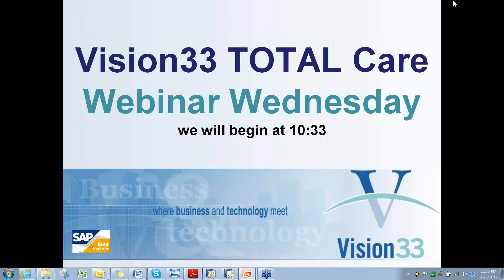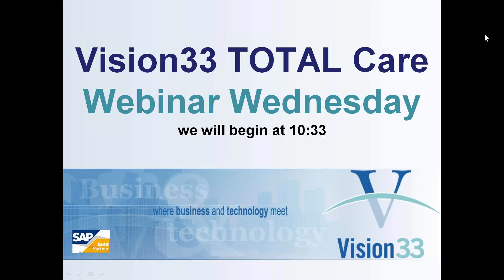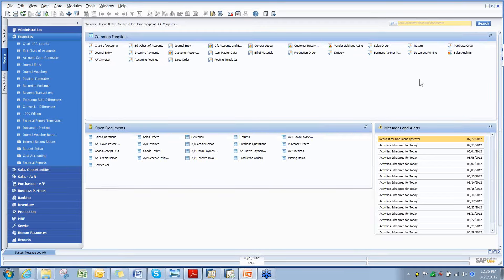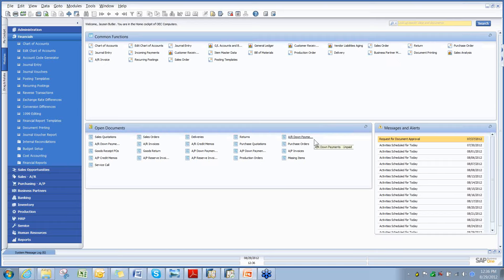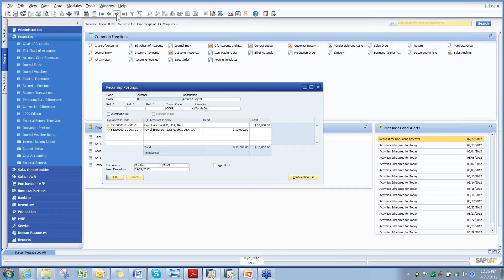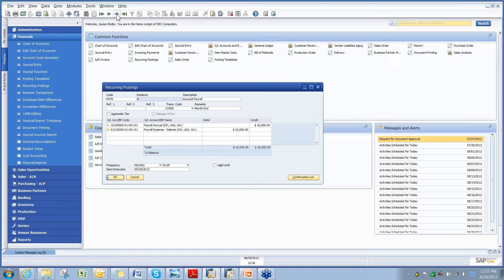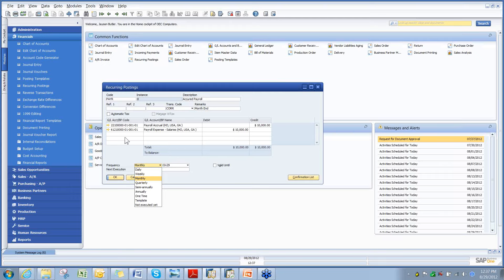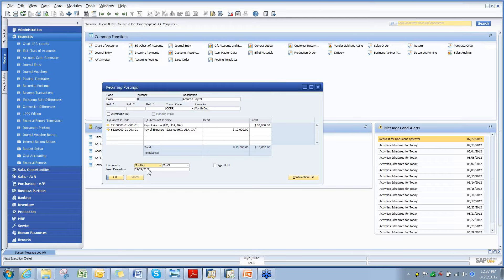Recurring Postings with Mike Hodge | SAP 8.82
Learn about SAP Business One features and how to use them to help grow your business.

This video is about Financial Information.

Learn SAP Business One with our full line of SAP Business One Training Videos. Version 8.82.

Contents Include:

Recurring Postings
Financial Templates
Posting through General Ledger
One Time vs Templates
Creating a Template